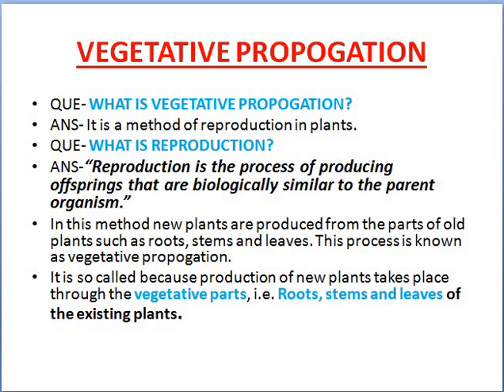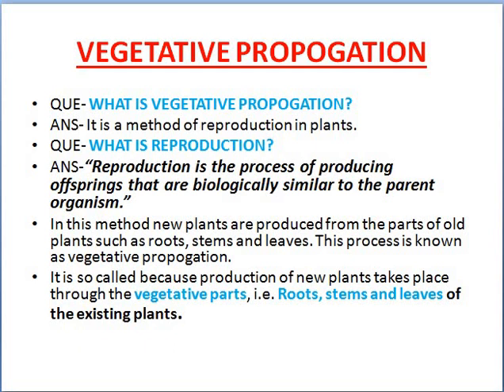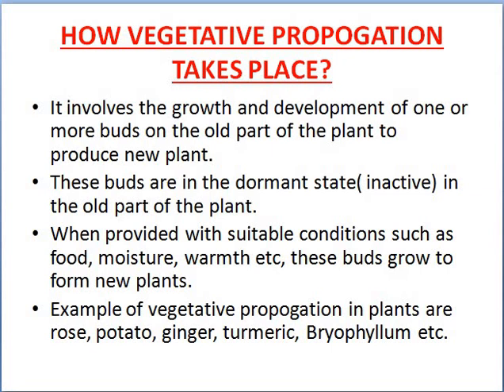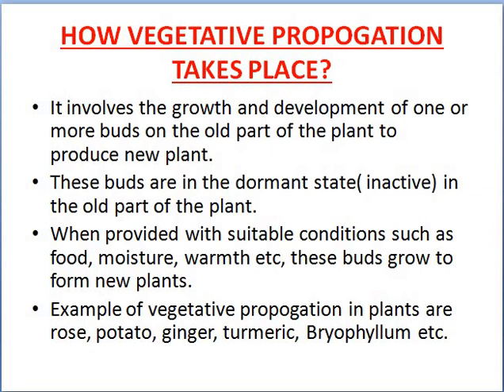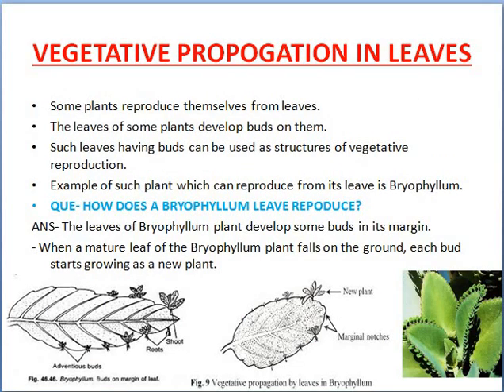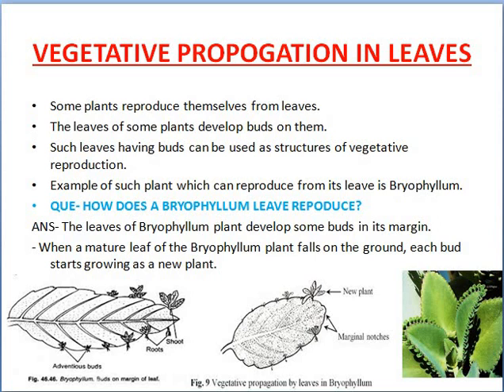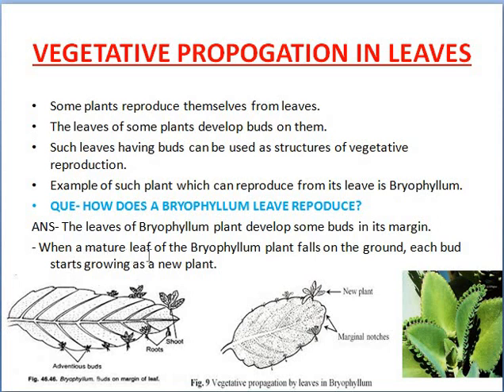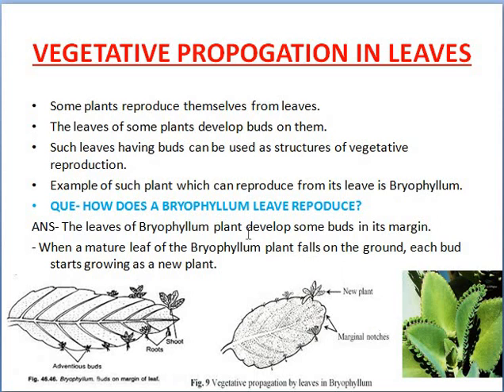The leaf-4 vegetative propogagion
Vegetative propogagion in leaves